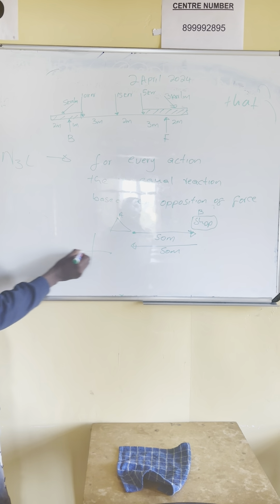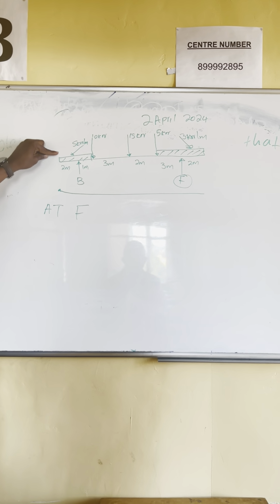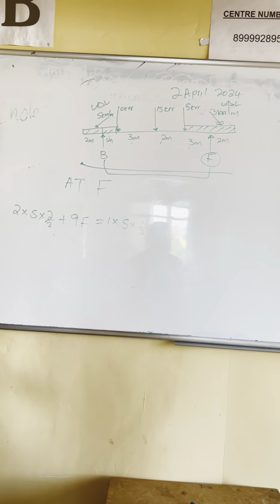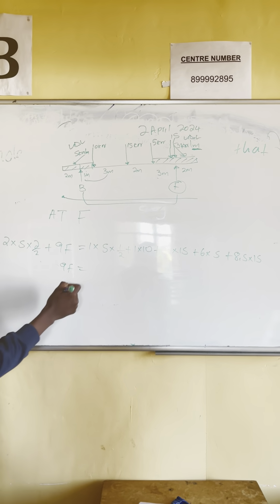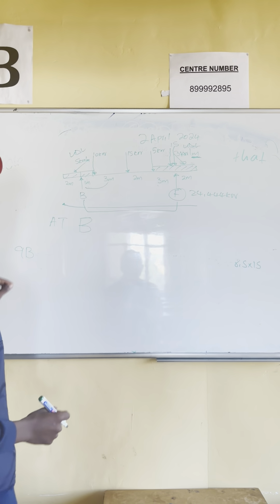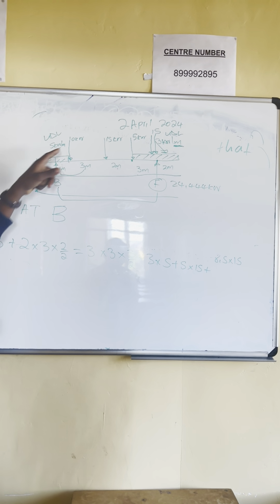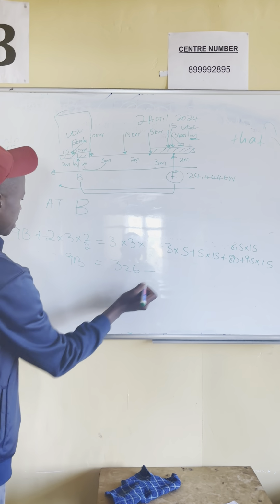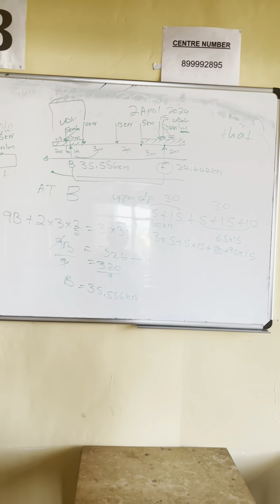Engineering science mjr N3